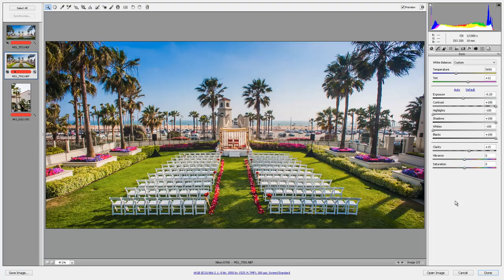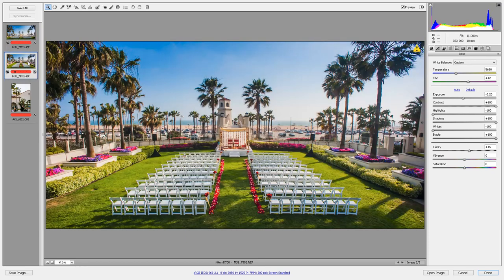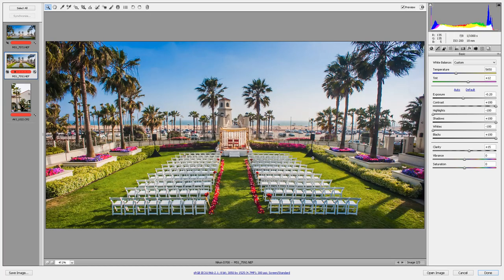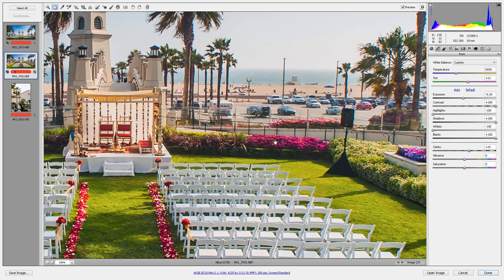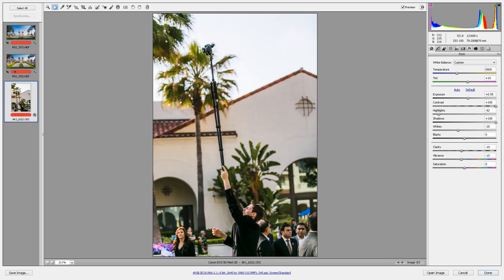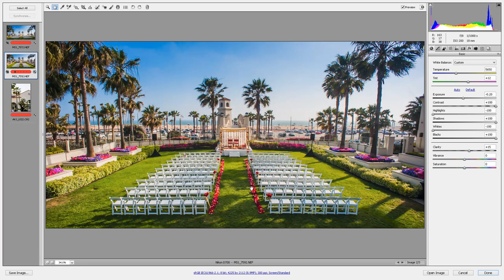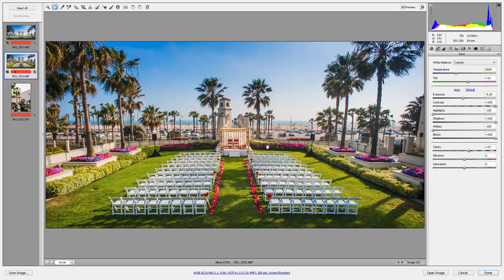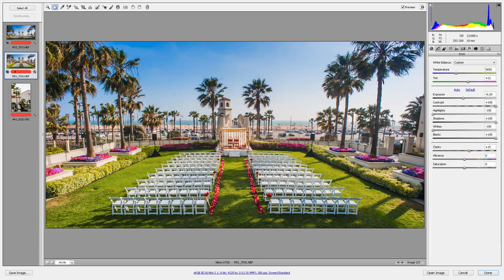Getting a Creative Angle on Wedding Ceremony Venue Photos - How We Shot It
Here's a challenge:  How do you capture a perspective from a very high angle, when there is no balcony etc. like you would find at the back of a church?  Well, today we answer that question!

The final images were processed using the SLR Lounge Preset System, which is available for both Adobe Bridge CS6 and Lightroom 4.